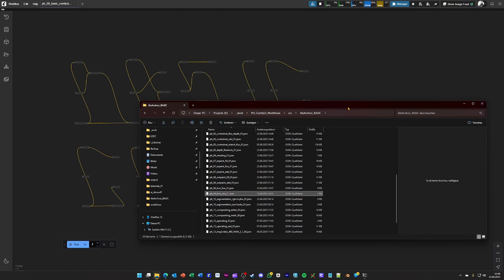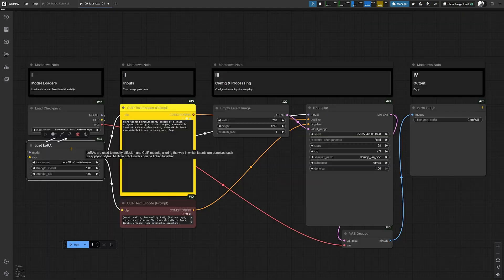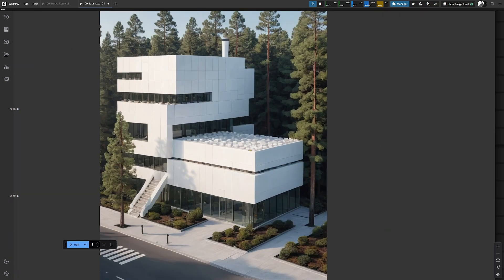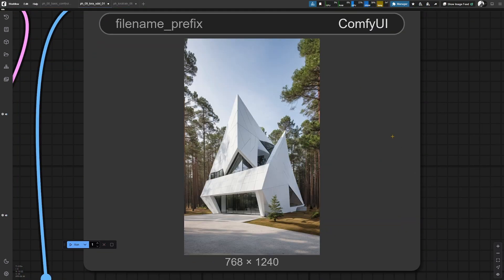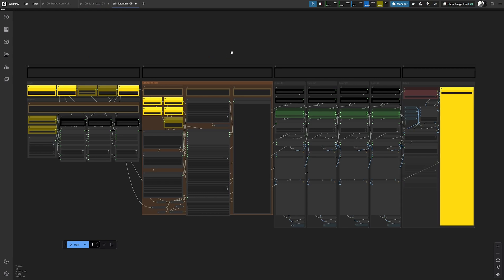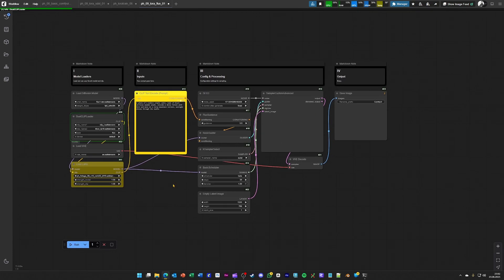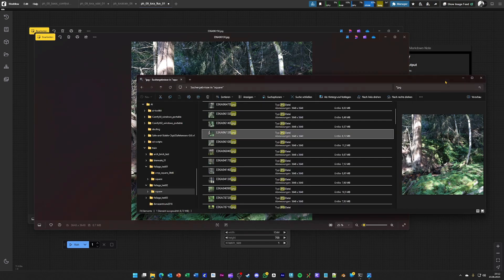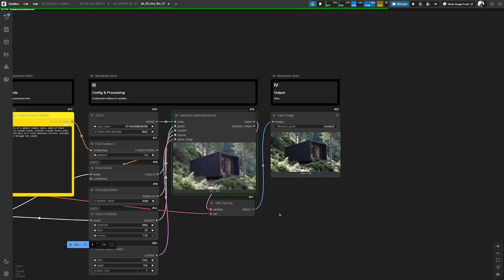BASIC Comfyui Tutorial for Archviz x AI - 05/17 LORA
You are watching BASIC lora appliance of PH's Basic ComfyUI for Archviz x AI Tutorial. This is part #05 of #17.

Chapters:

TBD